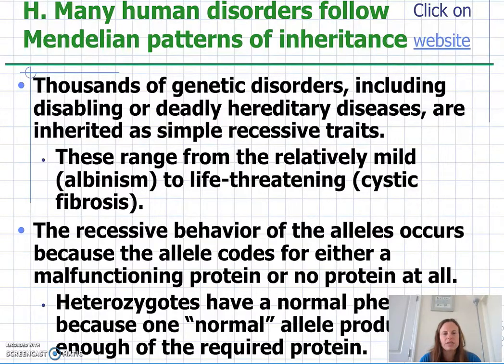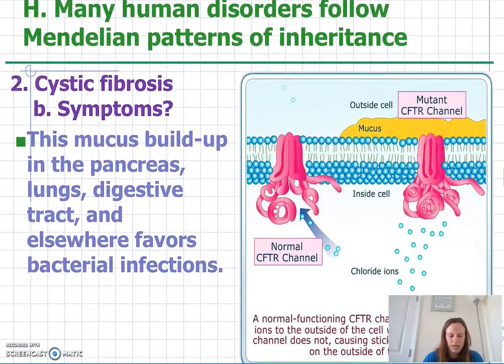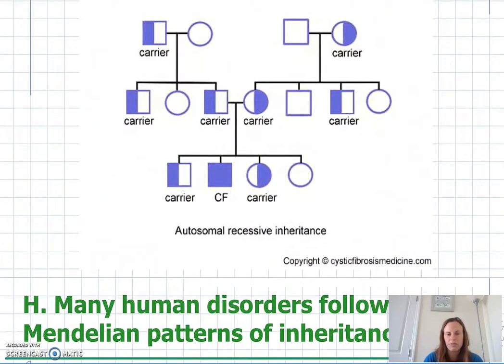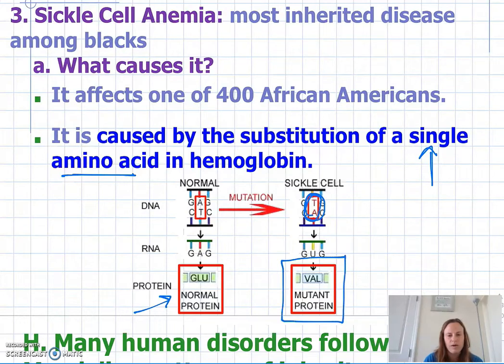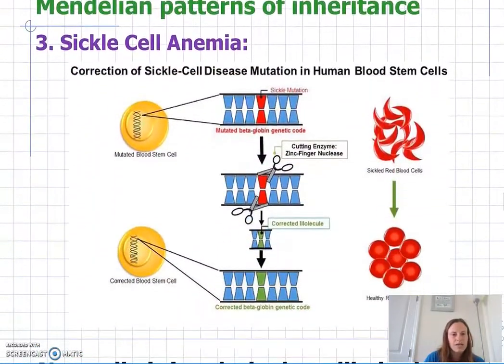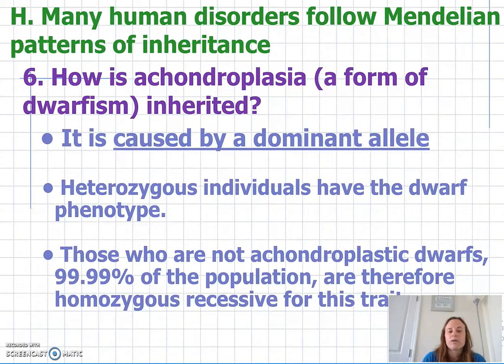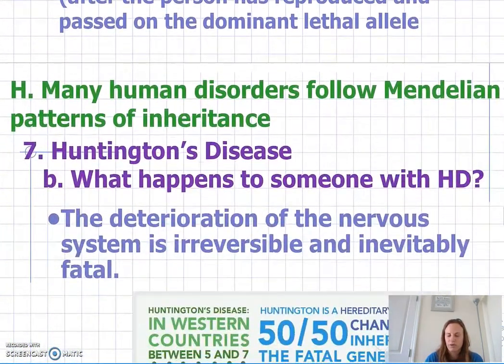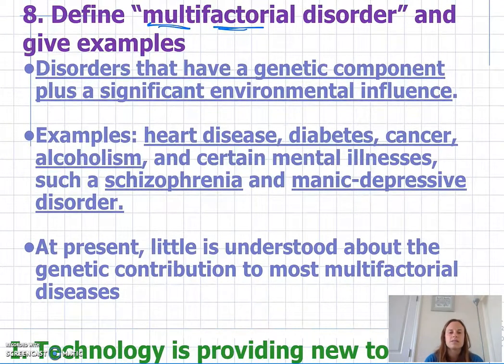AP_IB Bio - Unit-10 - Mendel - Slides 100-132